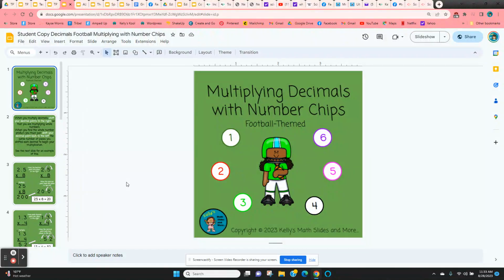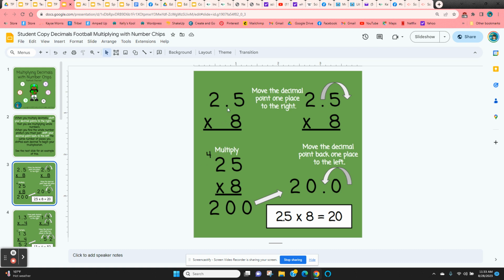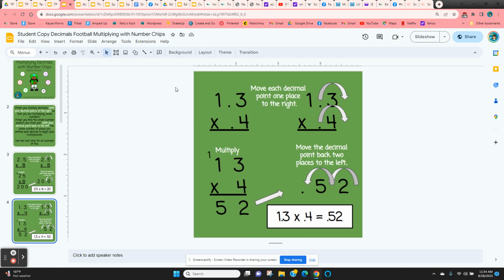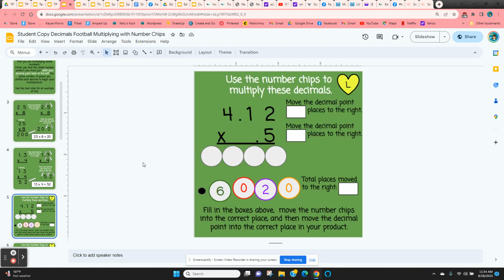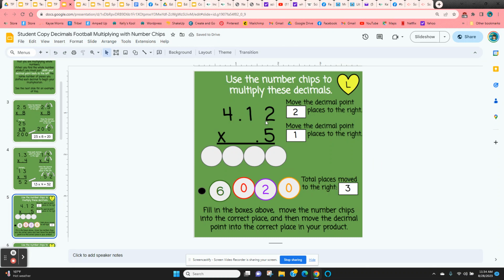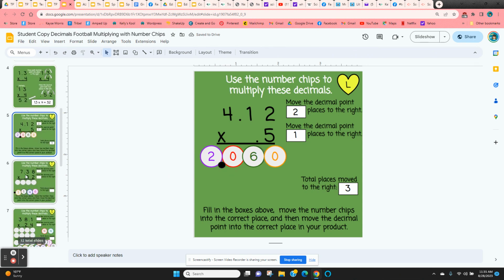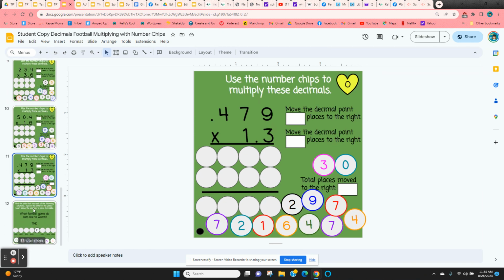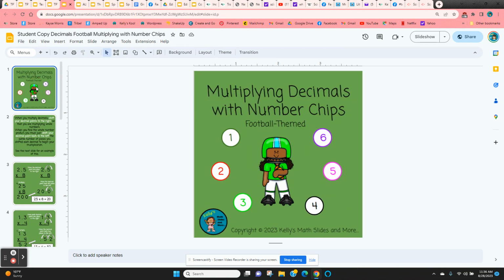Multiplying Decimals with Number Chips - Football-themed